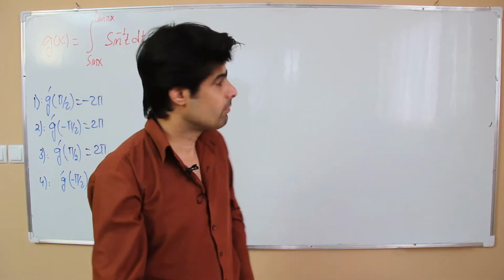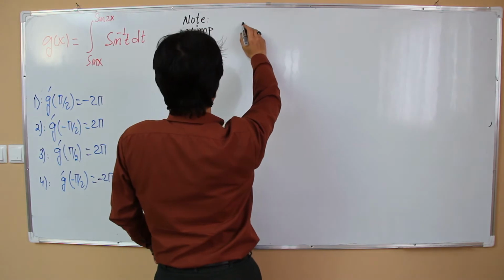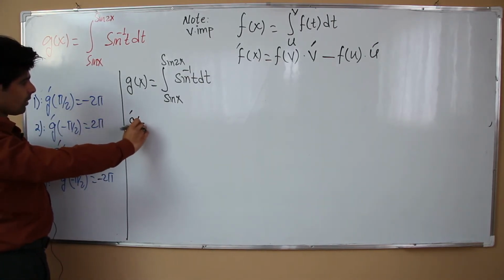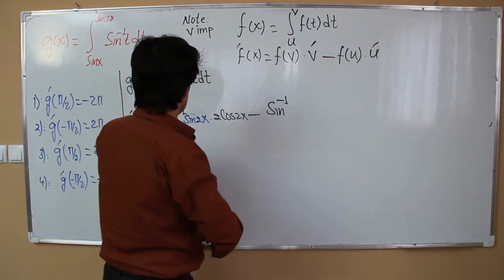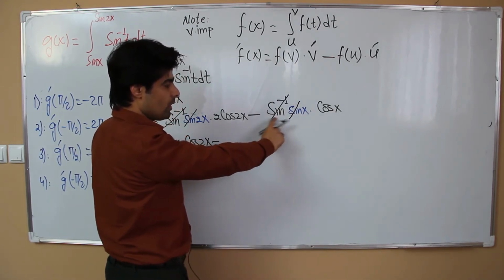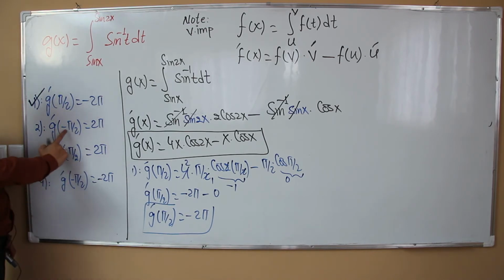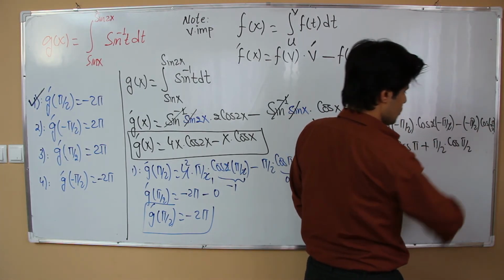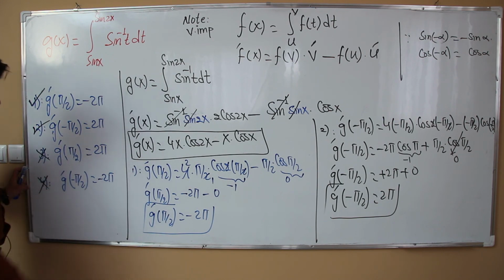MindYourDecisions| Math puzzles| Genius tricks of Mathematics